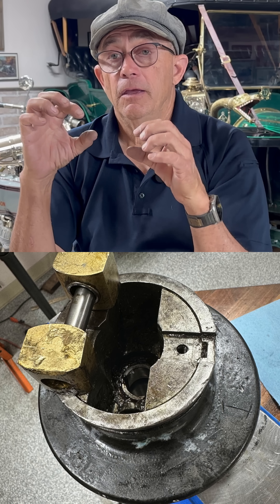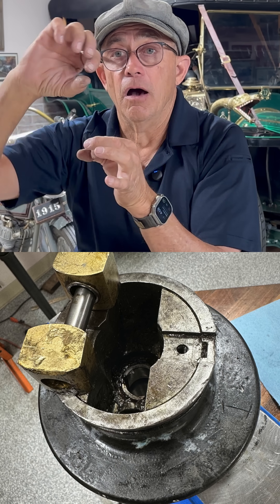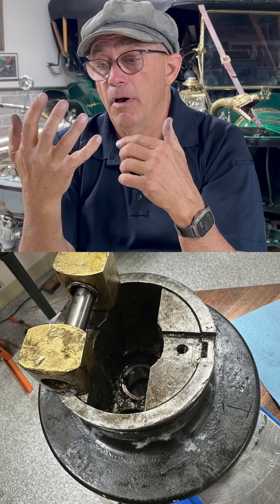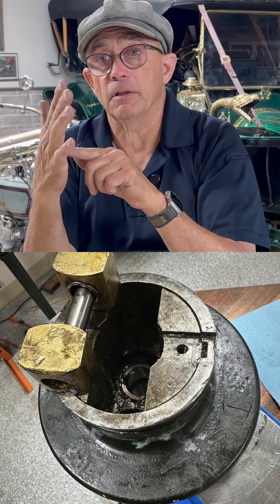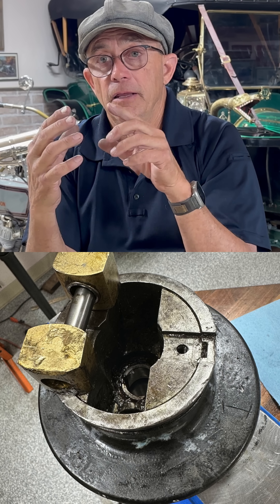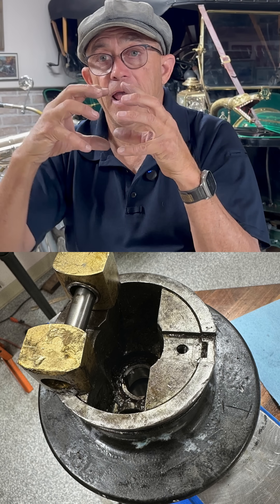No Driveshaft? No Problem! - Ask Alan Ep 2 - Alan Travis w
From the full length interview: Early Engineering History of Cars SERIES. Alan Travis background, early days, Answers viewers Questions-

What is it that drives or activates the oil dripping system?
Ancient head gaskets
Re Bugatti 22 OHV
How is engine speed controlled?
Early Fuels - Coal Vapor?
Variable Oil Pressure in Scripps Vitesse
Thermosiphon
Twin spark - two fire-fronts colliding?
2 plugs firing cause spark knock
Early Spark pugs
When was the first transmission made?
Aviation use a dual mag ignition double spark plug as well
Are those 3 solid copper nuts keeping the engine block together
How do u keep something so nice n clean that's ove 100 years old
very efficient combustion chamber and explain it please
Early rear view mirrors
Adding small oil pump and filter.
If the oil uses gravity to travel through the engine, how does it get in between bearings
Liquid clutch - So how do the lock together while driving?
some of the earlier cars used chain gears
2 strokes oil in these engines
Valve oil seals?
Re ferro v8 - what goes on the crank journal at the center